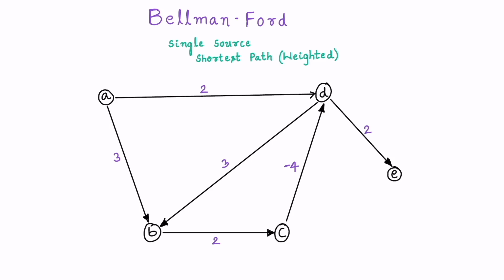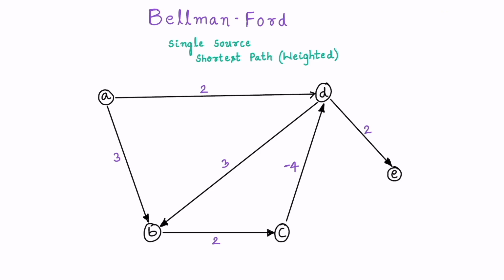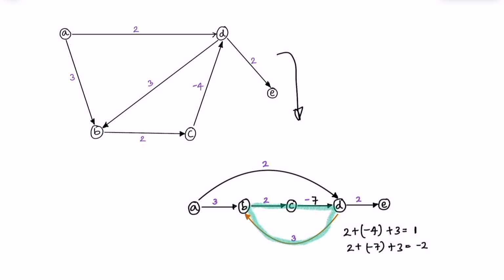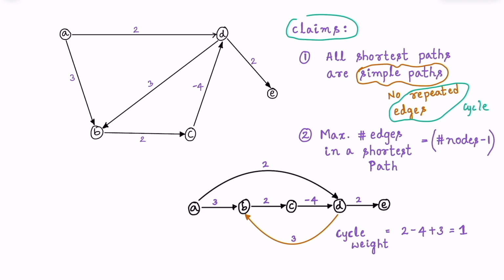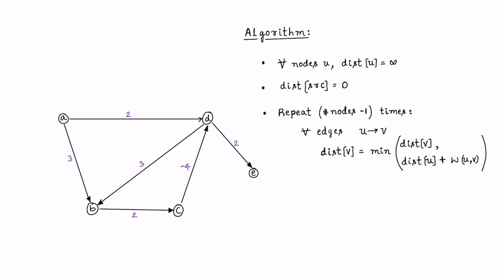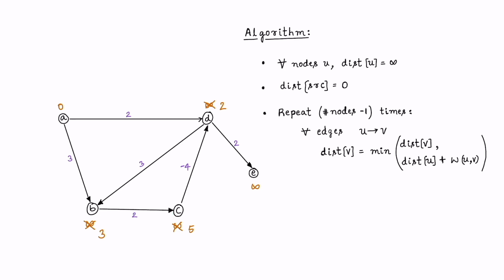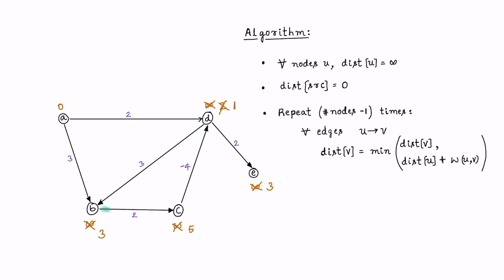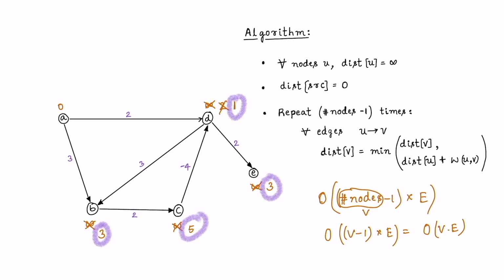Master Bellman-Ford algorithm in 10 minutes | Explained with an example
🚀 In this video we are discussing Bellman-Ford algorithm to find the shortest path from a source node to all the nodes in a weighted directed graph. We start with why Dijkstra's algorithm doesn't work on a graph that has negative edges. Next, we go over couple of claims that are essential to understand Bellman Ford algorithm. After that, we explain the Bellman Ford algorithm itself with pseudo code. Finally, we run Bellman Ford algorithm on a weighted graph with negative edge step-by-step.

0:00 Intro
0:26 Why Dijkstra's doesn't work
2:13 Negative cycles
3:54 Claims and Proof
5:36 Bellman Ford algorithm
6:46 Step-by-step on an example
10:23 Runtime complexity
10:58 How to detect negative cycles
11:29 Thank you and Subscribe